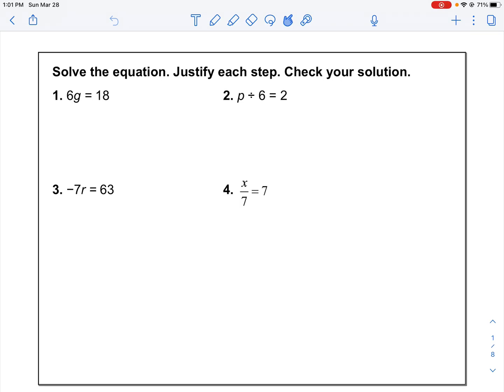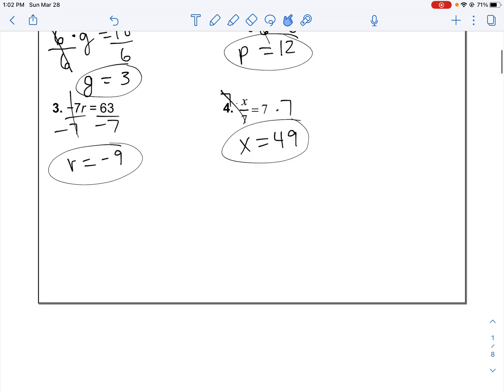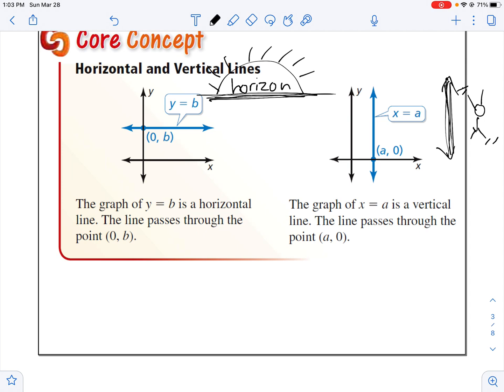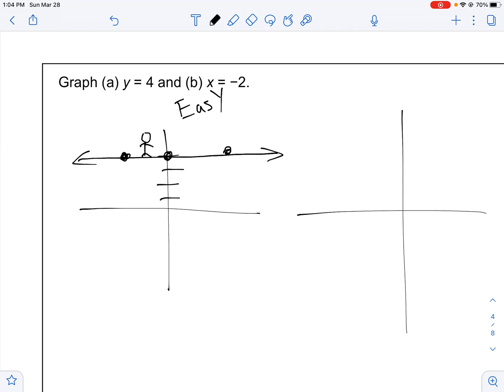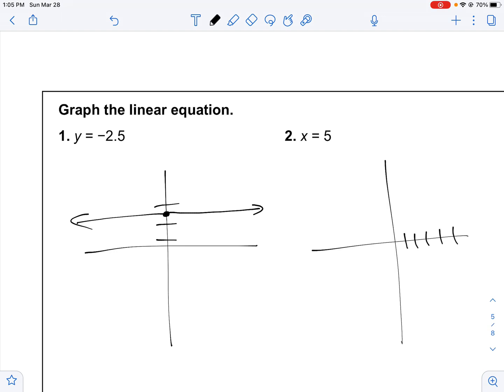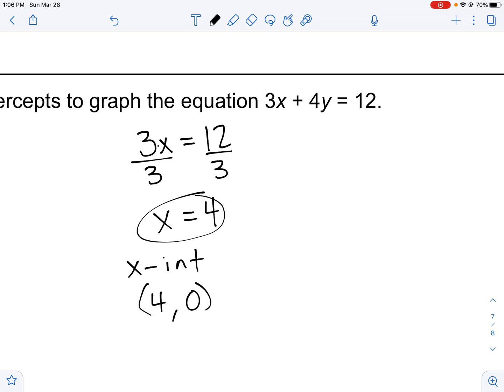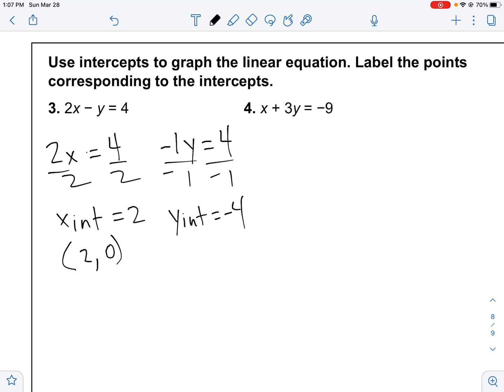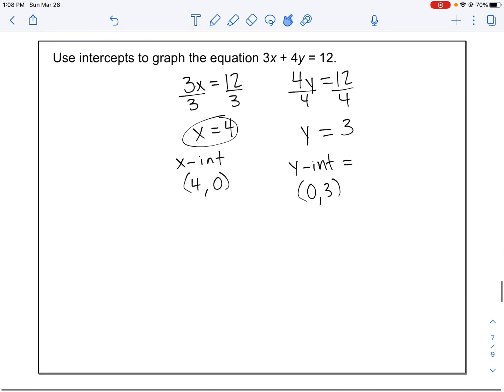3.4 part 1 Intro to Algebra